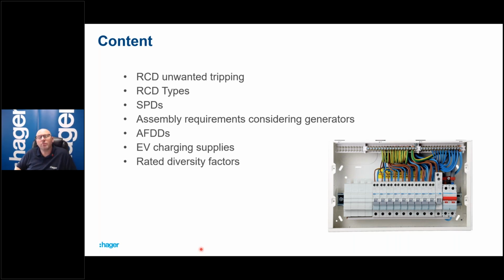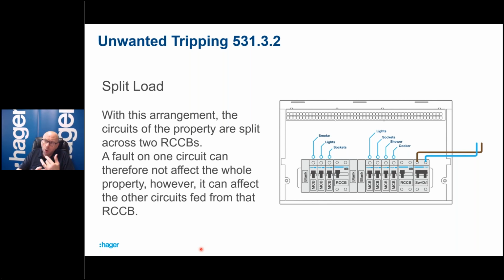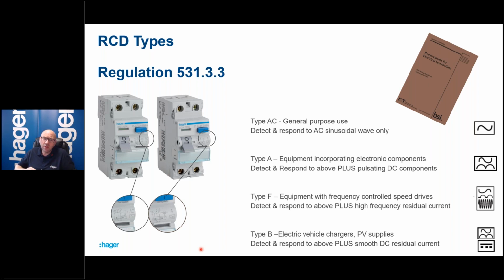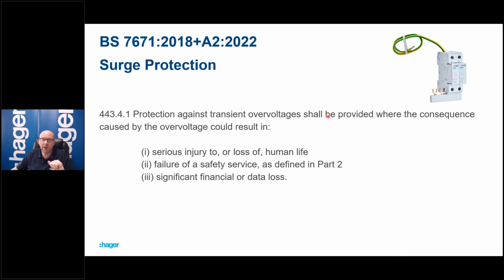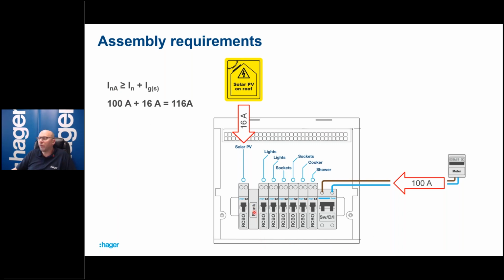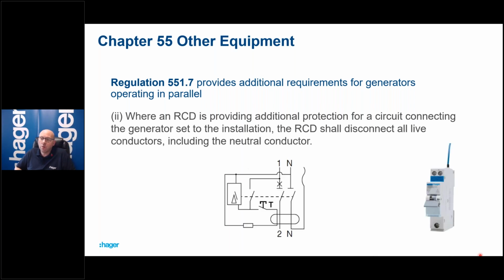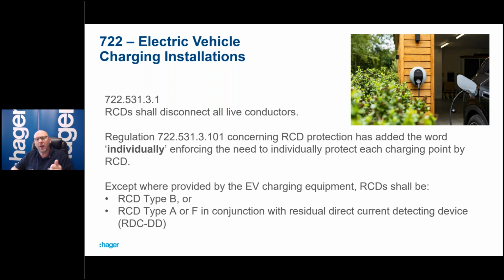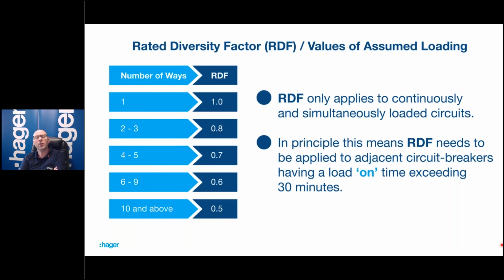Hager - Consumer Unit Design Considerations Webinar November 2023 | Rexel UK